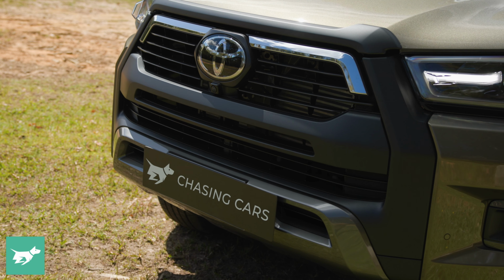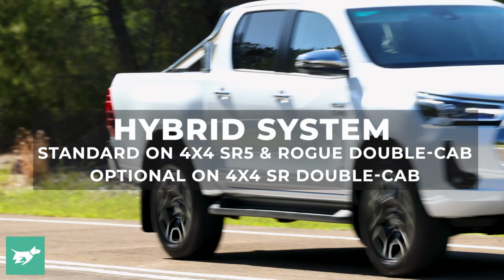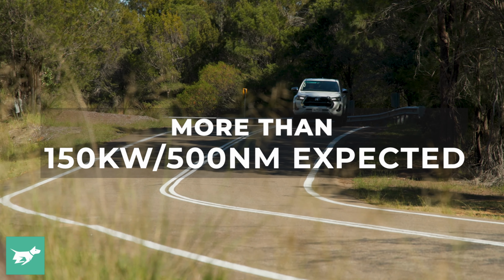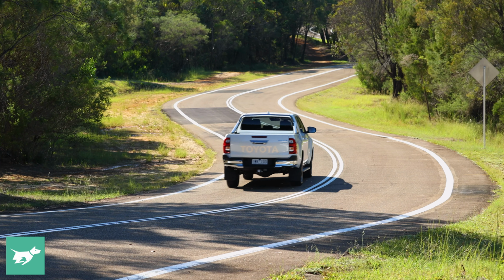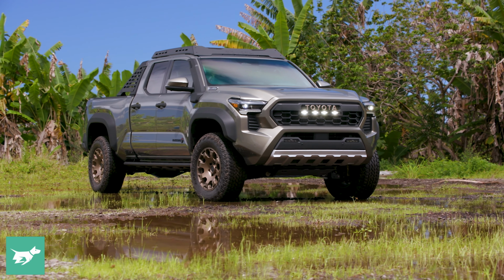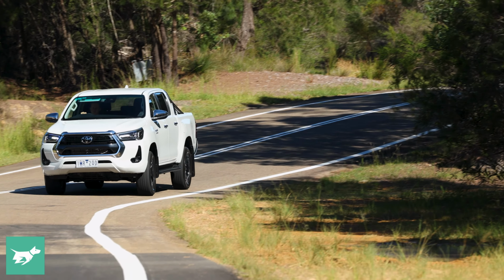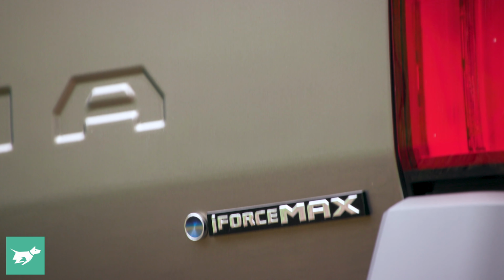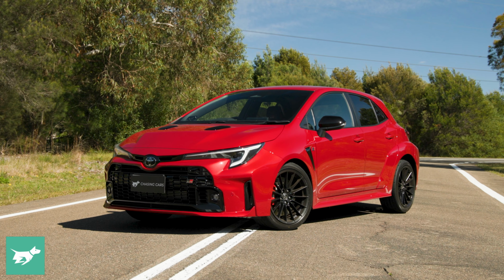Toyota Hilux Hybrid Confirmed! Coming in 2024, Standard on SR5 & Rogue With 10% Better Economy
Toyota has confirmed that the Hilux will get a Diesel Hybrid engine in 2024 based on the 2.8-litre unit with a 10 percent fuel economy improvement.

The 48-volt hybrid motor will be standard for the 2024 Hilux SR5 & Hilux Rogue 4x4 double-cab models and optional on the 2024 Hilux SR 4x4 double-cab.

Toyota also says that the hybrid tech will enhance on- and off-road performance, so there may well be a small power and torque bump from today’s 150kW (201 hp) and 500Nm outputs. 3500kg towing is maintained.